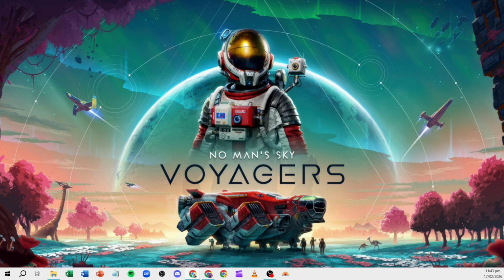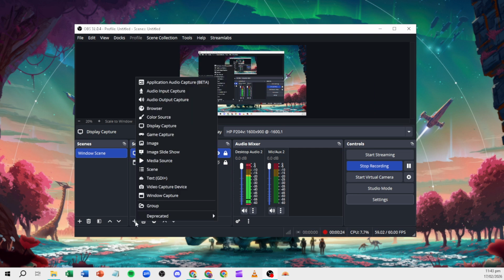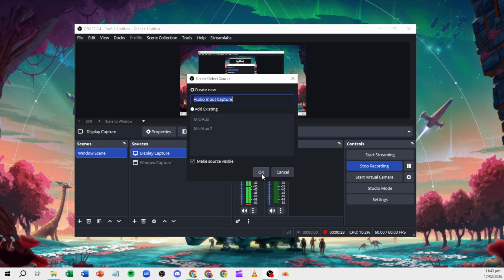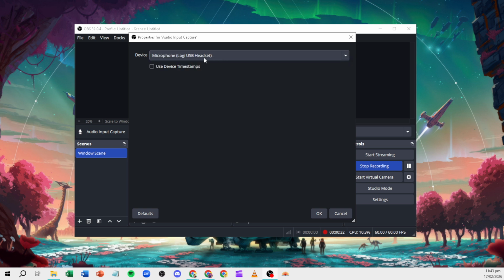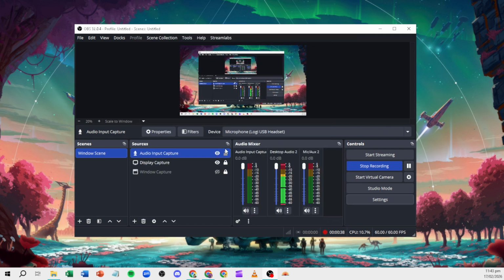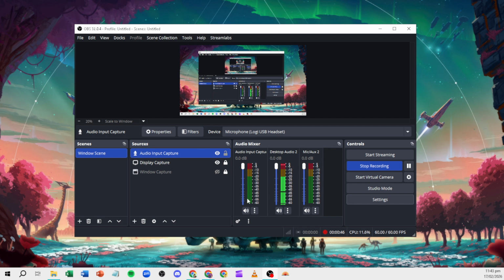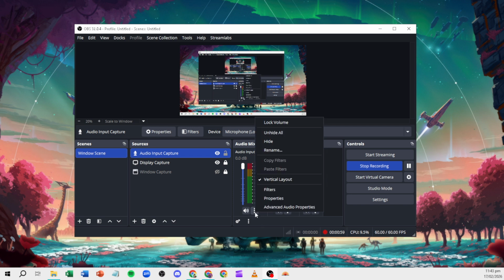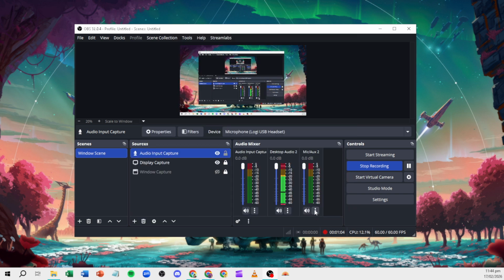How to Set Up a USB Mic in OBS Studio [2026 Guide]